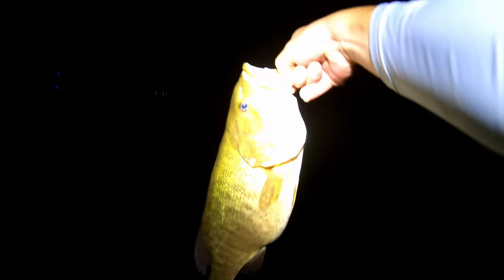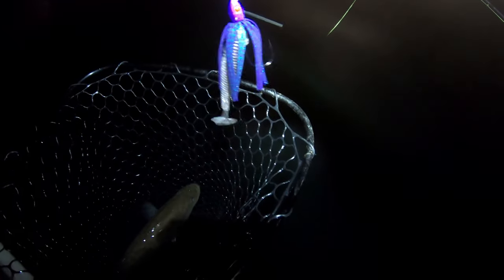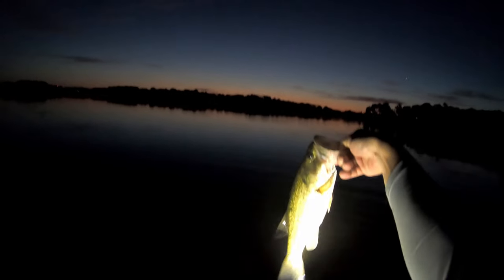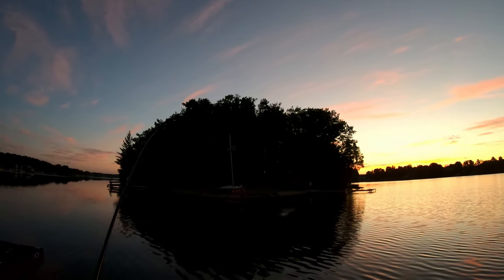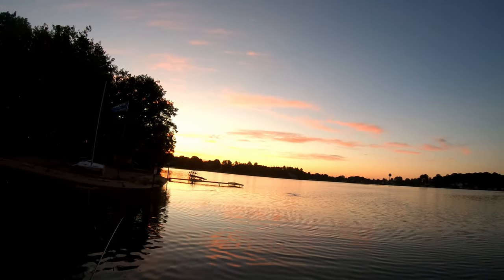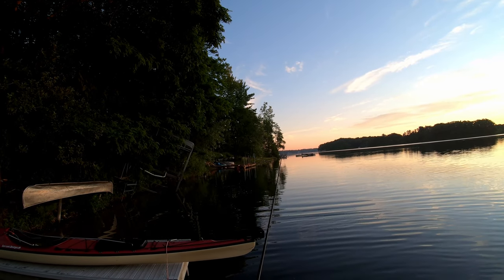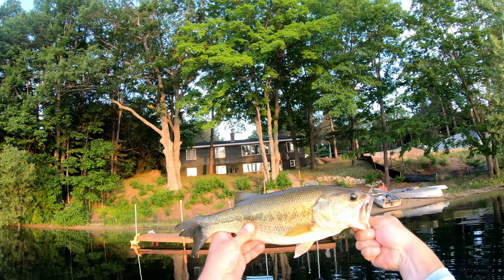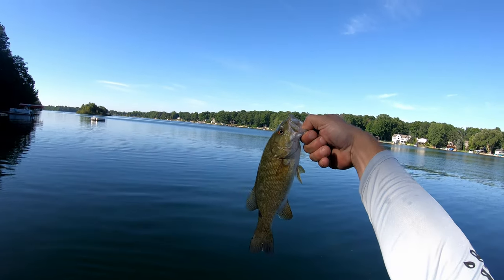Teckel Bladewaker and Whopper Plopper 75 Catch Big Bass !!!!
Had a great early morning fishing the new Teckel Bladewaker and the Whopper Plopper 75. The Whopper Plopper caught a 4.5 lb smallmouth but the Bladewaker did work too! I cant wait to get out again and throw the Bladewaker. I was using a 3.8 inch Keitech as a trailer but I plan on using super flukes and other soft plastics as trailers in the future.